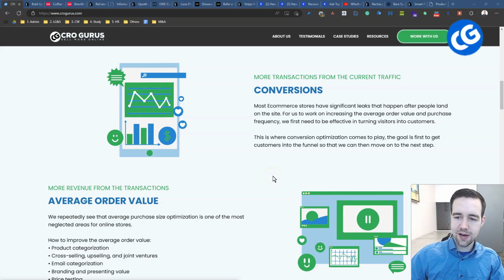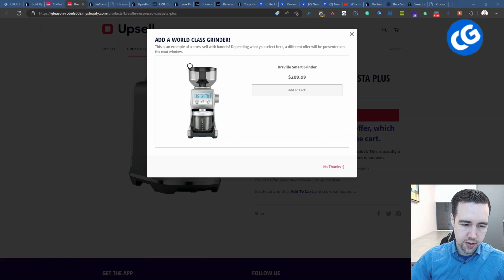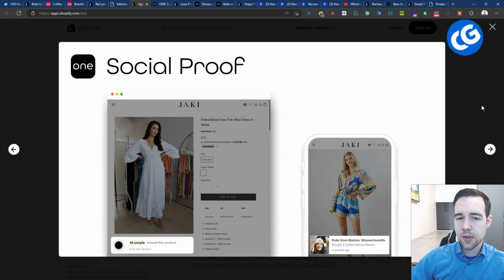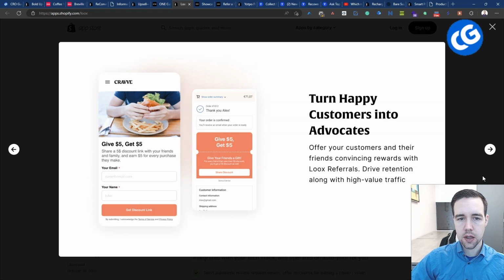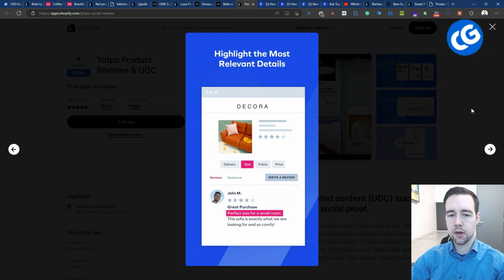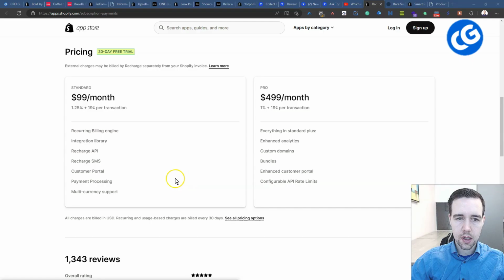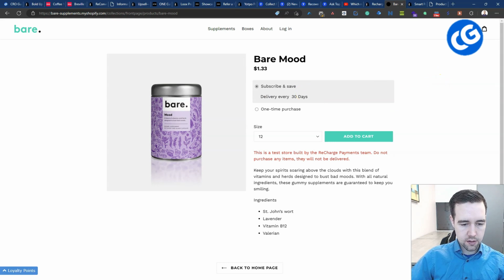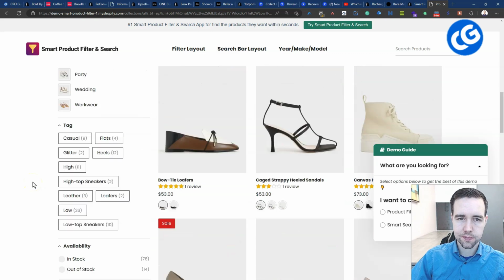Top 7 Money-Making Shopify Apps for 2023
In this video, I will share seven Shopify apps to help you boost your eCommerce sales and grow your business. We'll look at Shopify apps that help optimize average order value, conversion rate, and customer lifetime value.

Timestamps:
00:00 Intro
02:53 #1. Bold Upsell
04:52 #2. ReConvert
06:29 #3. One Upsell
08:21 #4. Loox
11:23 #5. Yotpo
15:06 #6 .Recharge
17:29 #7. Smart Product Filter and Search
20:10 Outro